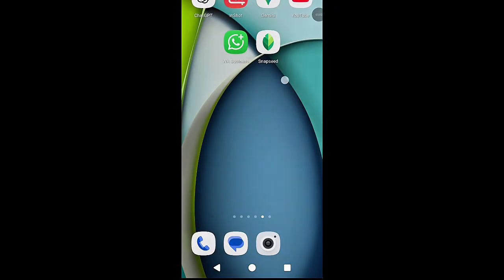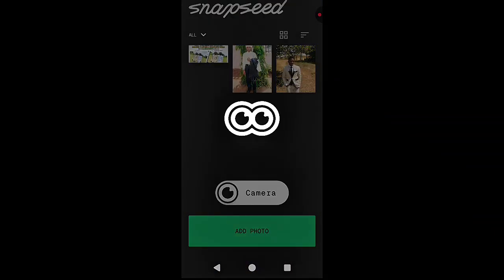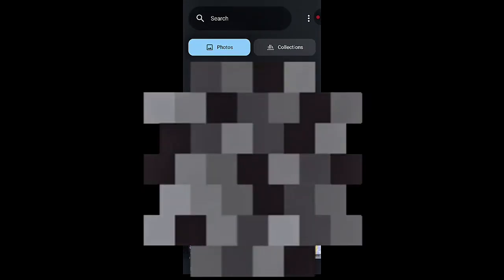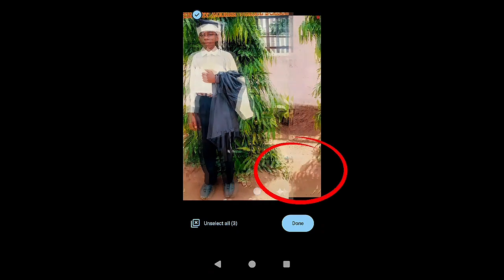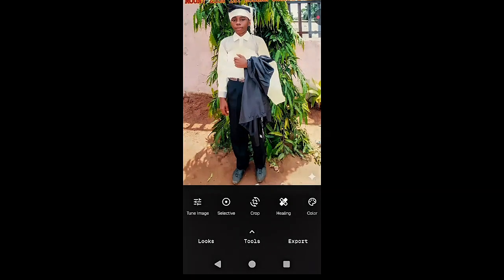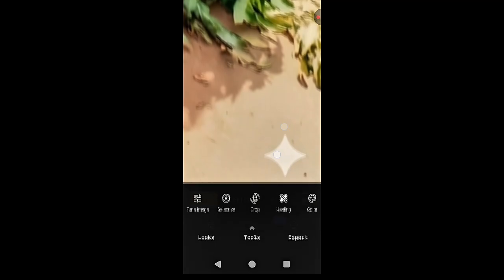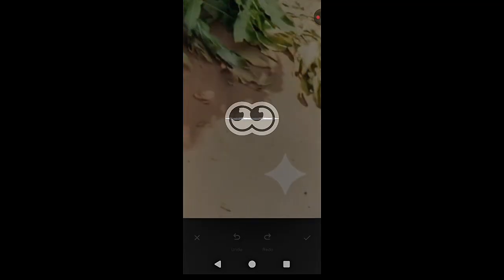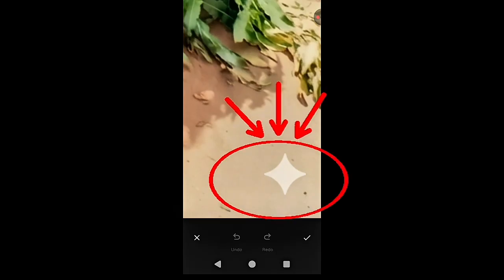Remove Gemini Watermark in Seconds With Snapseed Healing Tool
Snapseed tutorial
Remove logo from photo
Gemini logo removal
How to remove watermark
Snapseed healing tool
Photo editing tutorial
Mobile editing
Android photo editing
Professional editing
Before and after editing
Remove watermark from image
Snapseed tricks
Easy photo retouch
Photo cleanup tutorial
Gemini watermark remove
Snapseed logo remover
Editing tutorial 2026
UUG Global